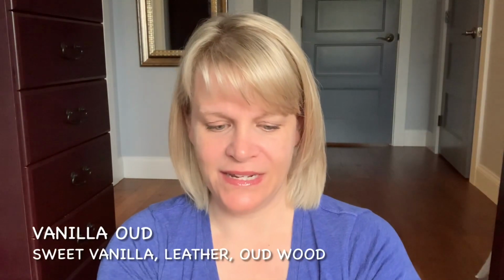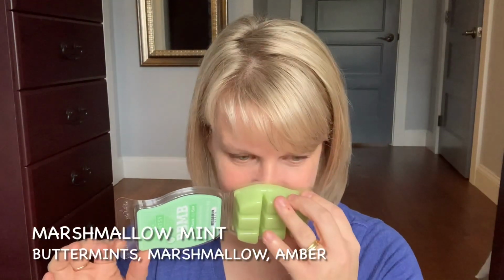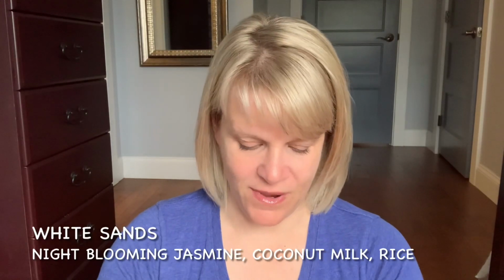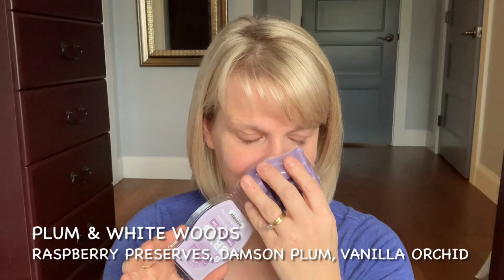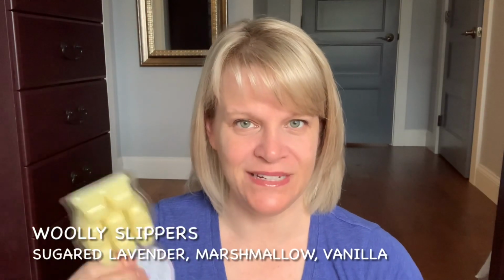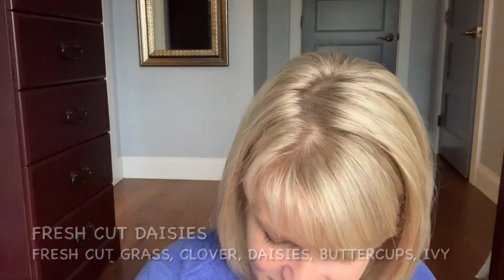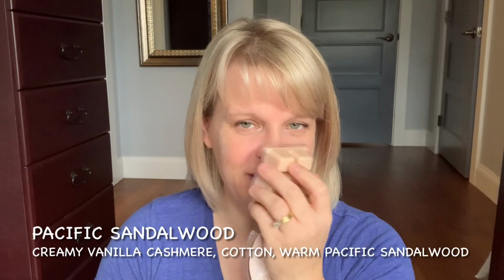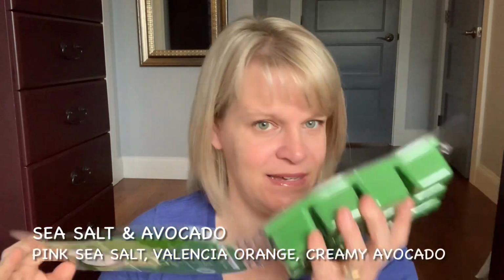Scentsy Club Haul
Scentsy Club is a no fee service that enables Scentsy fans to get their favourite consumable items on “auto delivery”  every 1,2 or 3 months. Edit and customize it as you wish. With the Always Get my Bar feature, the club exclusive bricks and special discount levels, it’s every Scentsy addicts addiction!

I’ll go through what I have in my club. I try to keep it a certain size since I pretty much have enough wax to scent my whole neighbourhood.

My personal Scentsy websites if you need a consultant:
Click on “shop a party”—— “online purchases Nose to Toes” - these orders will direct ship to you independent of party closer date.